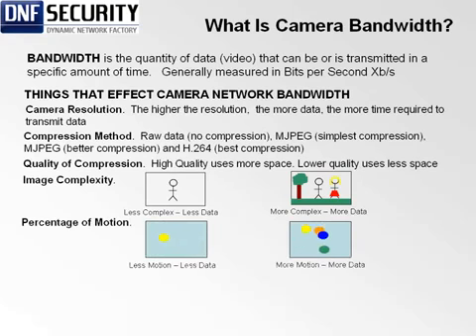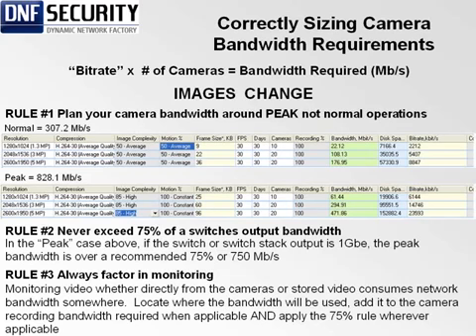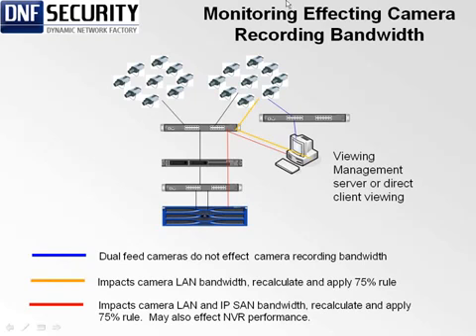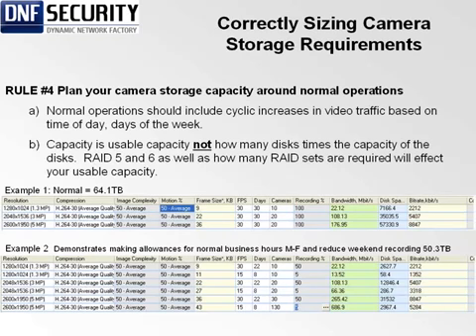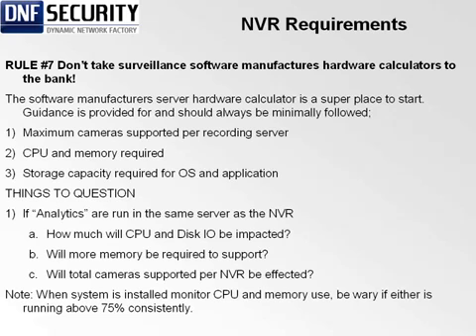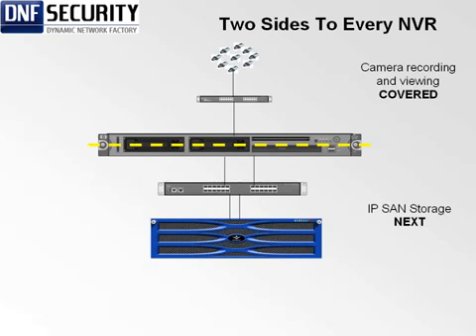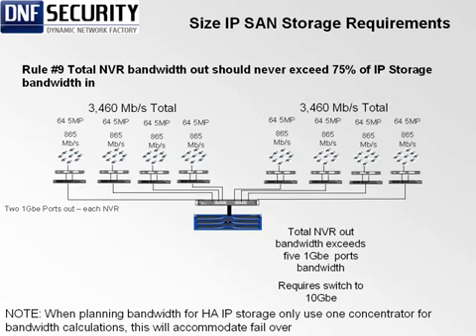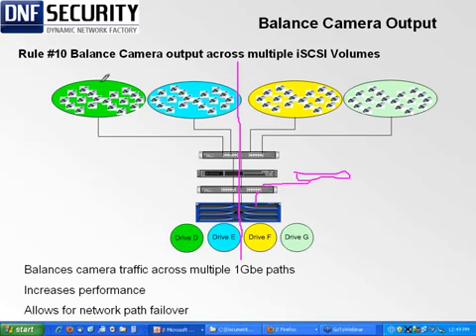IP Surveillance Design and Practices